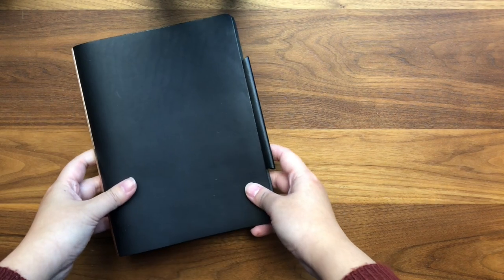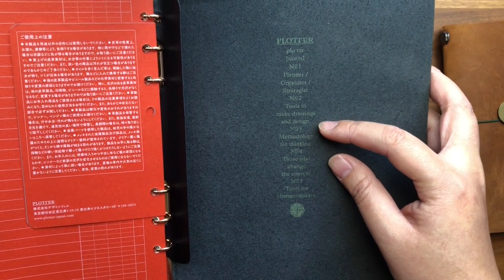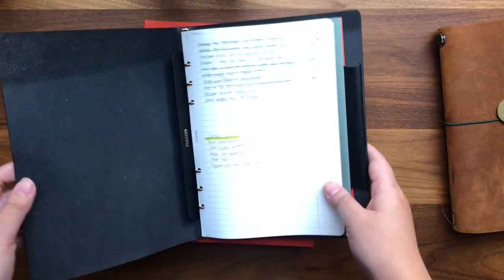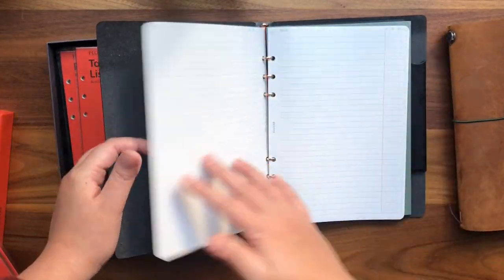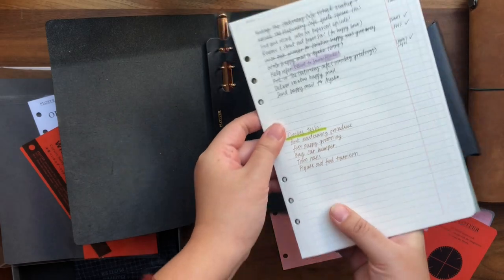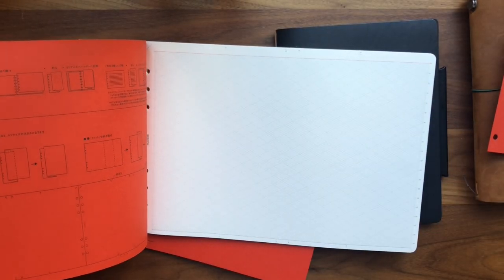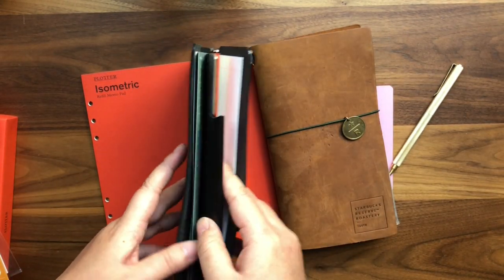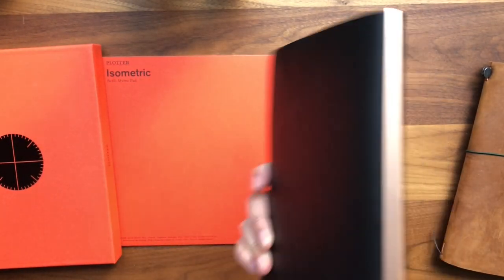Review of Plotter JP A5 Ring Binder System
Not another planner! But it's NOT! It's a new notebook system that I'm integrating into my daily analog routine. I've never been a fan of ring systems but this system actually changed my mind.

🐧 What are my stationery and planner line up for 2021?